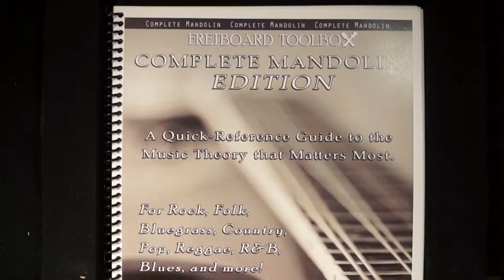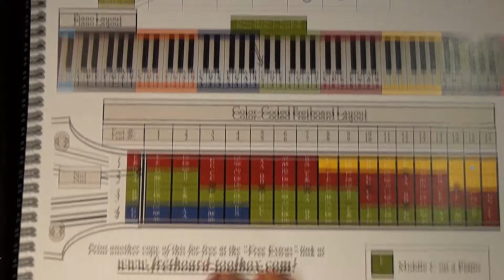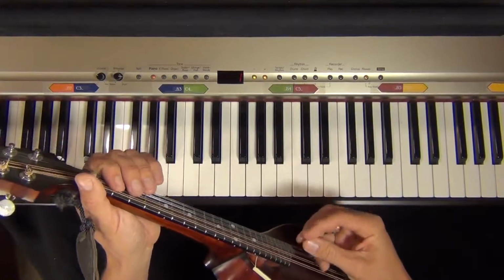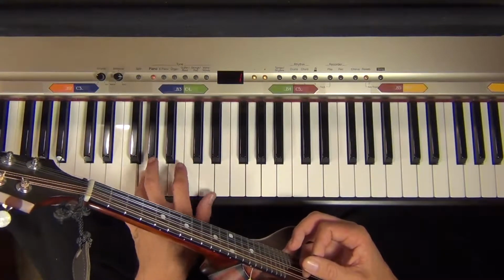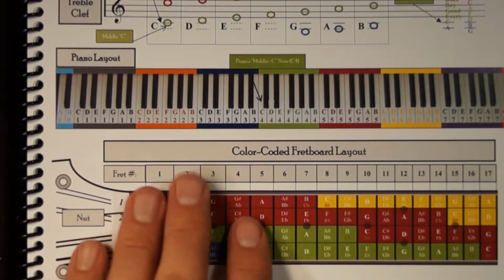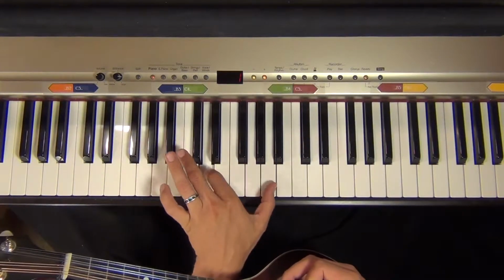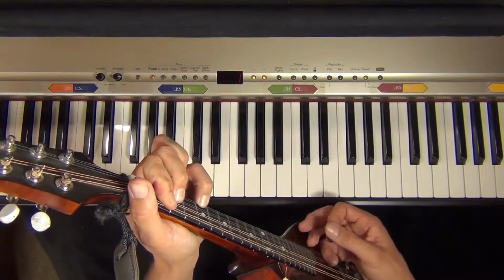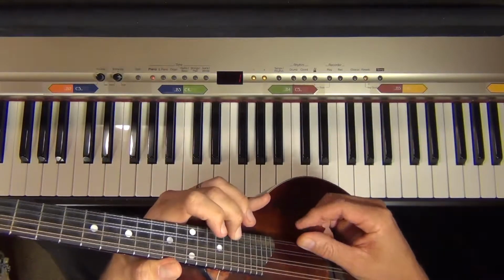Seeing Mandolin on the Piano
See how the mandolin relates to a piano, how the notes on the treble clef relate to mandolin, and how you can tune a mandolin with a piano using a Fretboard Toolbox Complete Mandolin Edition.  :-) Be sure to let me know what you think in the "Comments" section below.  You can print free pages and buy your own Complete Mandolin Edition Enjoy!  ~Scott